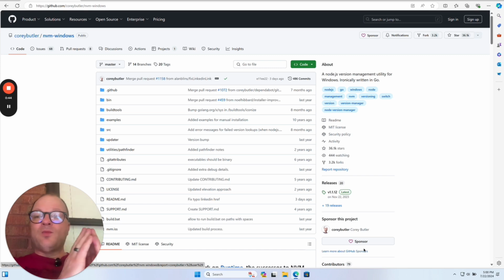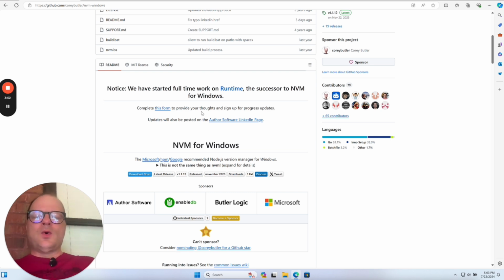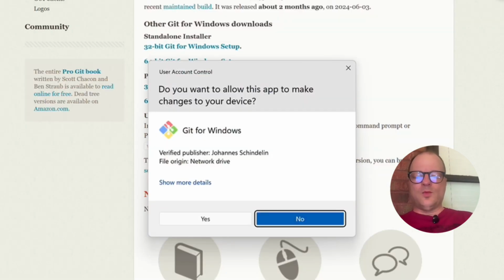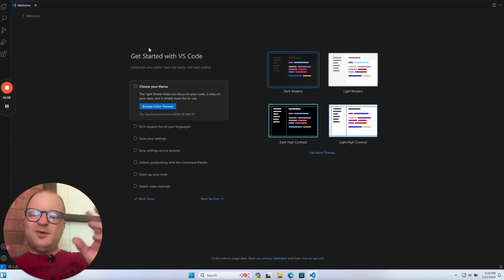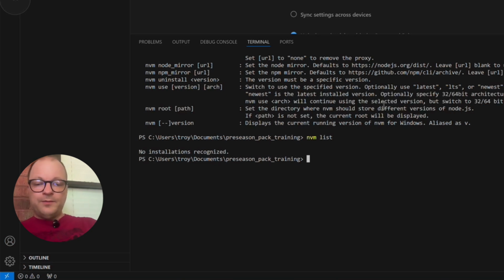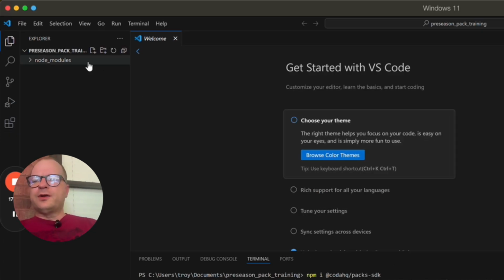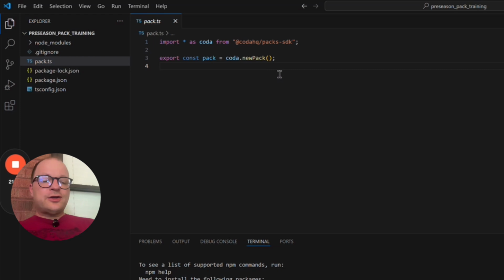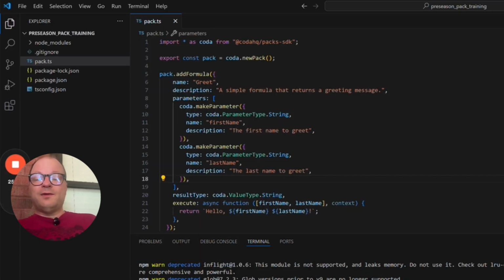Setting Up Windows to Build Coda Packs | Part 1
Join Troy Larson from Coda Magic in this Coda pack tutorial designed for beginners! Today, we're going to set up our environment so that you can start to build your own packs. Learn to code and build your first pack in Coda using Visual Studio Code, Node.js, and essential tools. Perfect for Windows users.